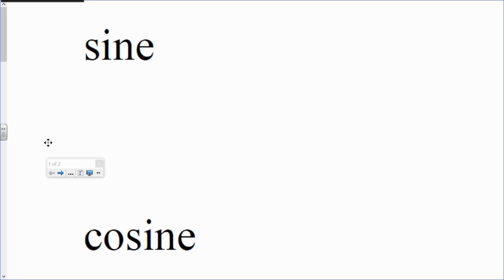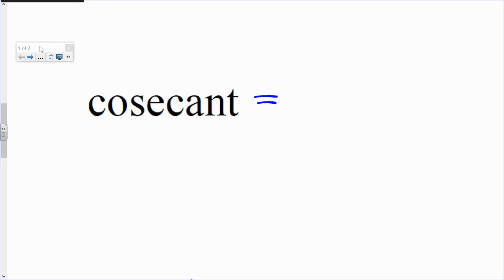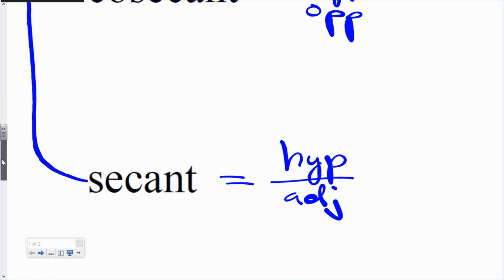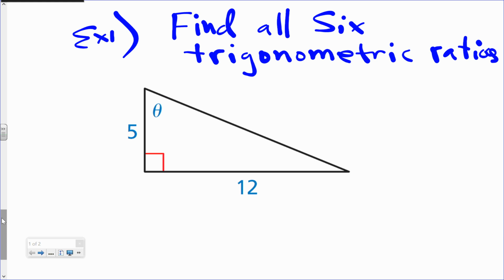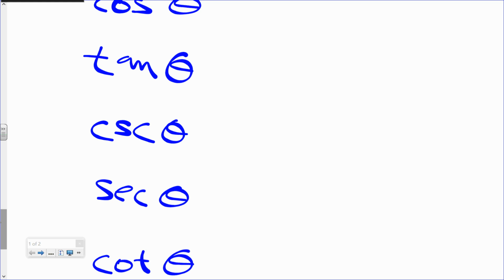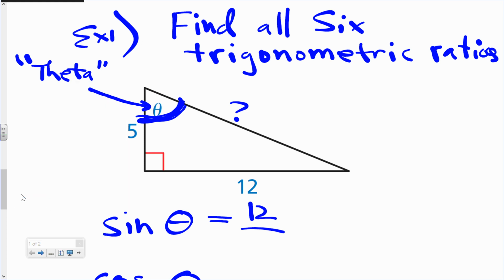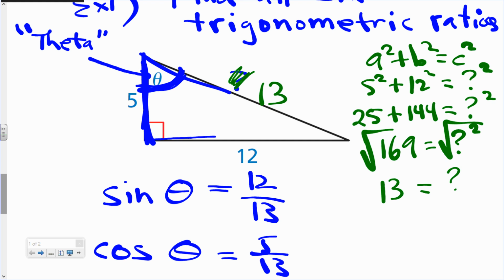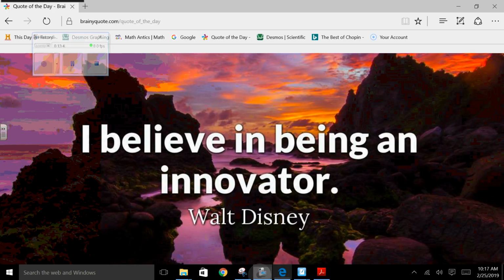PHILO MATH: six trig ratios intro 8 1